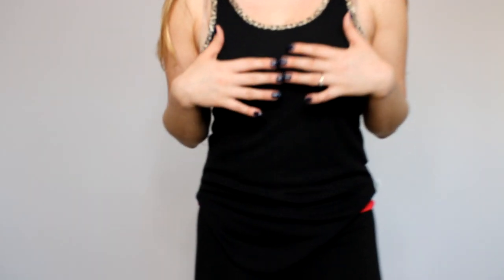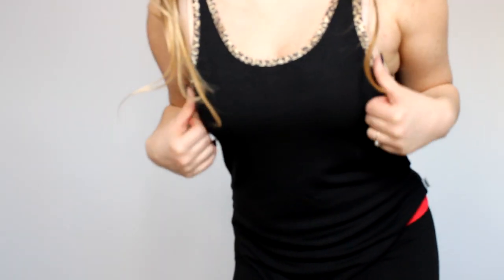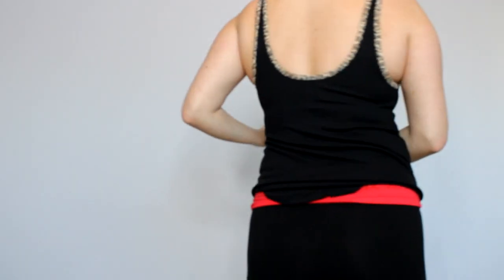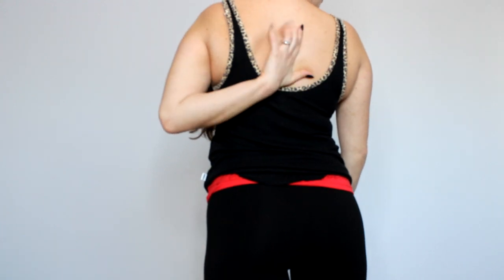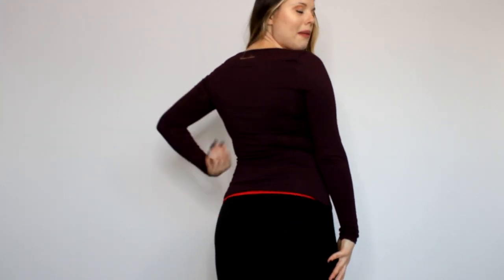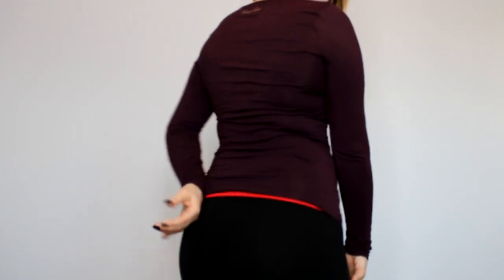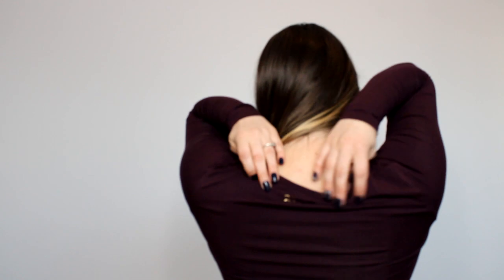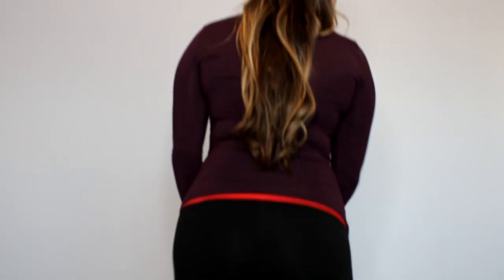Victoria Secret Top Try On Haul with Sherri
I think some of Victoria Secrets, either lounge or even their sport line work well for everyday and even going out tops! I'm going to show you some favorites that I got from my last shopping trip and one would even be good for breast feeding!